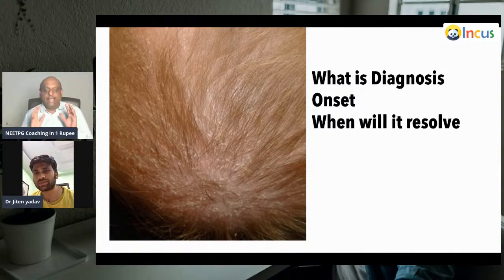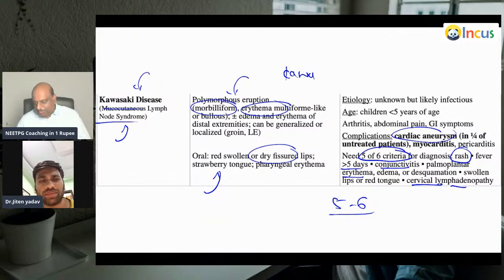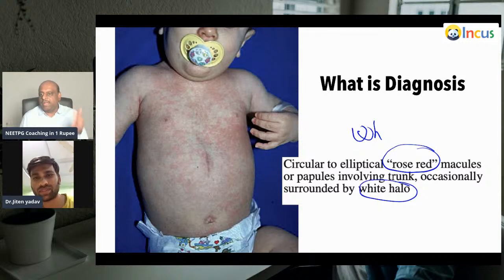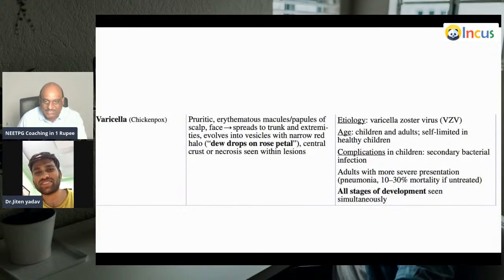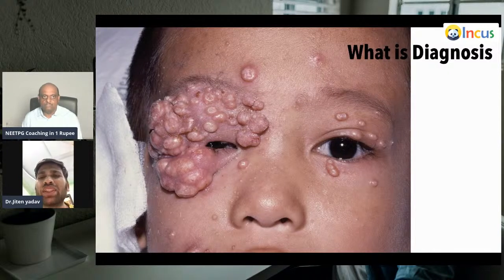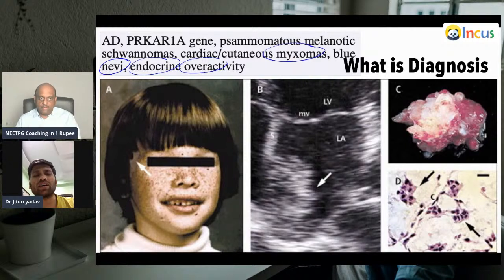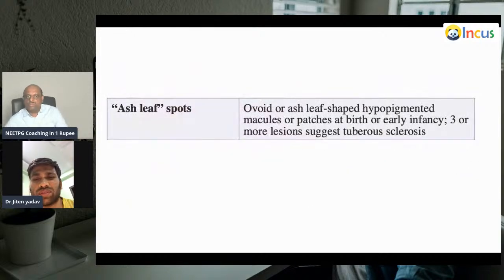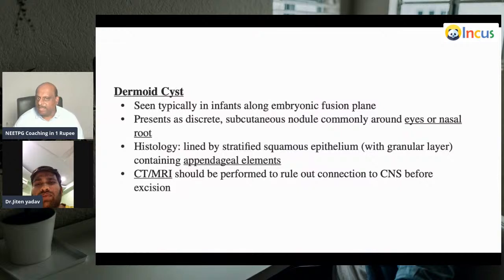Dermatology | Teacher vs NEET PG Topper | Dr Jiten Yadav- NEET PG 2020 Rank 251Call 9000868356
NEET PG Coaching for Rs 999 Covid Offer
• 2000 HD Video Library of 800 Hours Duration Video Lectures
• 500 Hours Daily Live Online Interactive Class
• 60000 MCQs Question Bank Practice in Topic-wise Quiz Format
• Incus App and Web Access
• 35000 Power point Slides of High Yield Topic Notes
• 60 Full Scale NEET PG Grand Tests and Discussion
• Thousands of 3 Minute Learning Videos as Mnemonics, Recall Concepts.
• 60 National Faculty Mentors
• 500 NEET PG Toppers as Mentors sharing Exam Cracking Tips
• 3 Years Access
• All for Just for Rs 999. Only
• Incus Supports Covid Warriors

Spardaya Vardhathey Viday - NEET PG Toppers are the Best Mentors, Teachers to preparing NEET PG Aspirants. Join this Exciting Revision Tournament between Teacher and Topper.

Dr Murali Bharadwaz Sir is most respected teacher with 23 years experience in mentoring PG Medical Entrance Toppers. He Quizzes NEET PG Topper with 50 MCQs in General Medicine in 60 Minutes Rapid fire Session.
Dear All, dont forget to tune to your Favourite NEET PG Motivation, Inspiration, Strategy and Revision Youtube Channel every day night at 10 pm .

The Legendary Medical Teacher Dr Murali Bharadwaz Sir, Quizzes a NEET PG Topper on 50 Hot High Yield MCQs every day Night at 10 pm .

Every Sunday, please take 200 MCQs NEET PG Mock Test and at 12 pm - 4 pm, you have a Discussion on YouTube where 200 MCQs are discussed in Fireside Chat  style between  Dr Murali Bharadwaz Sir and NEET PG  Toppers .

Learning by Conversation between 2 Teachers or Teacher and Topper is best way of NEET PG Preparation without any Didactic Boring Video Lectures .

Also please watch the following NEET PG Fight Videos:-